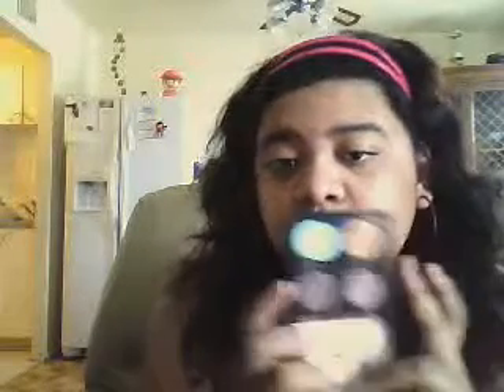jungirl52's webcam video April 25, 2010, 09:47 AM